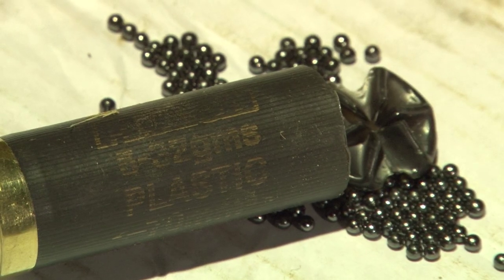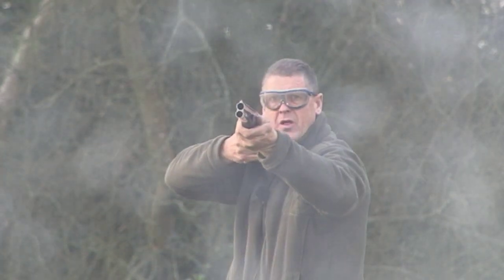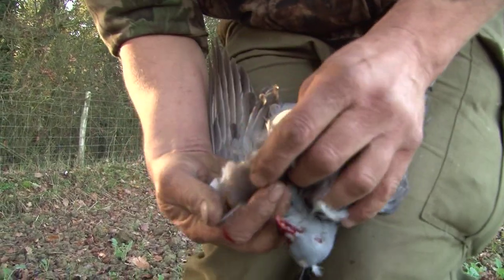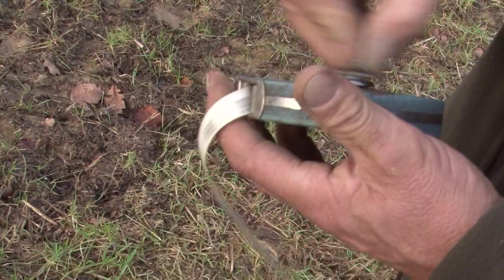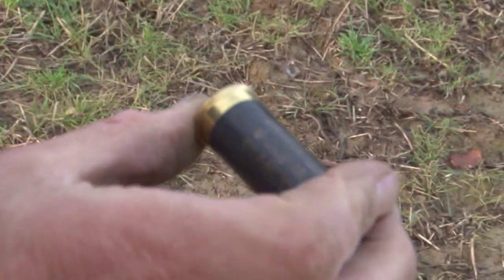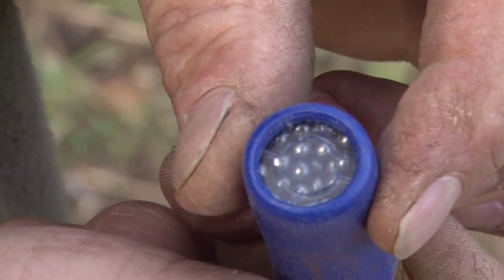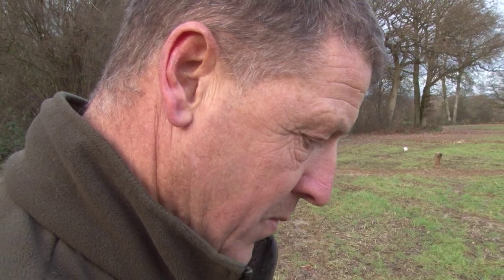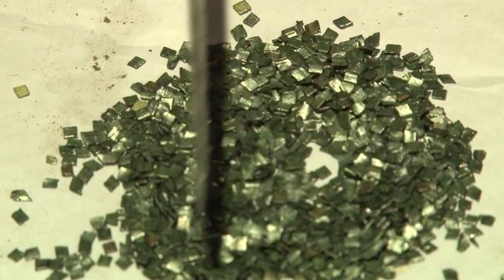Shotgun Shot: size 1s vs size 6s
Andy Crow speaks up on the subject of shot sizes. When to put No 1s into your shotgun (geese), when to use No 4s, 5s and 6s. He shows their different powers with the help of a football.

This item appears in Fieldsports Britain, episode 266.